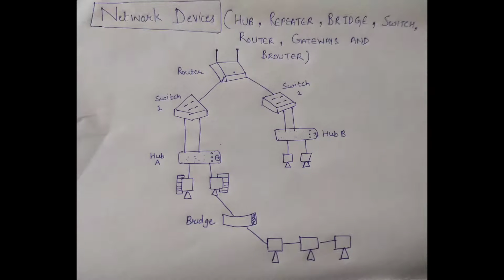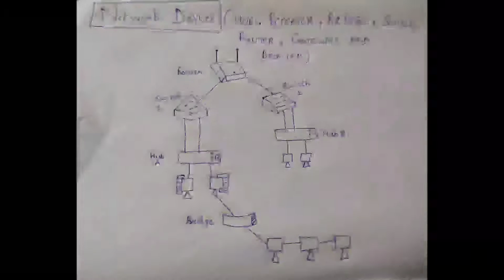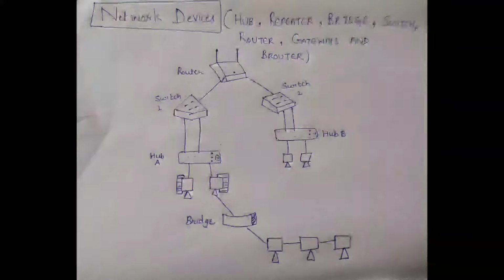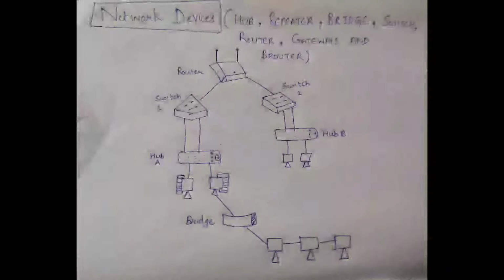computer devices || tuition master